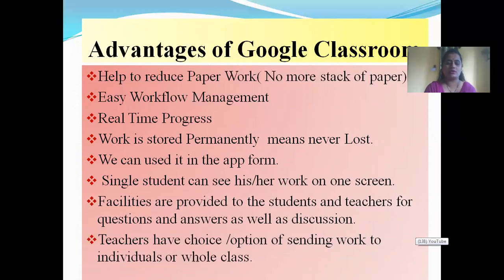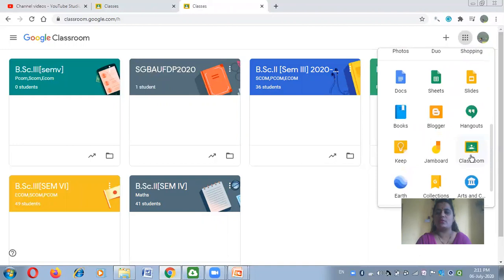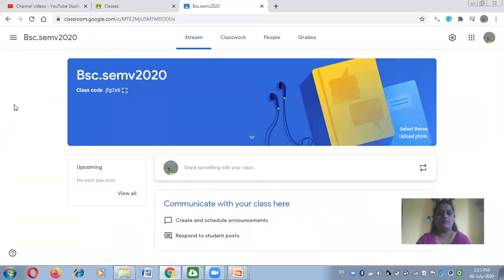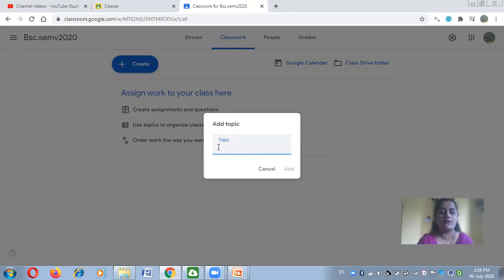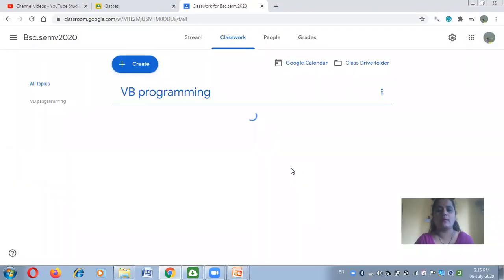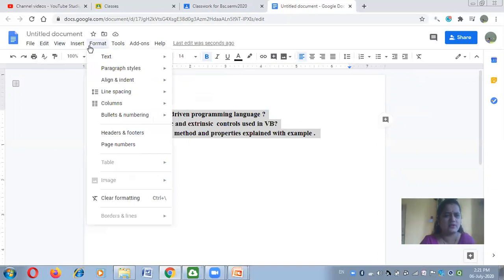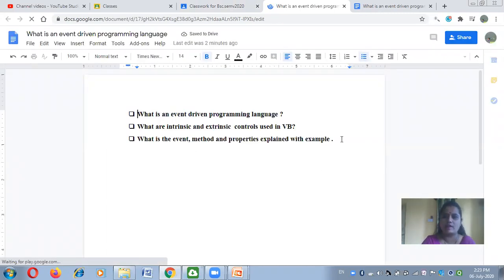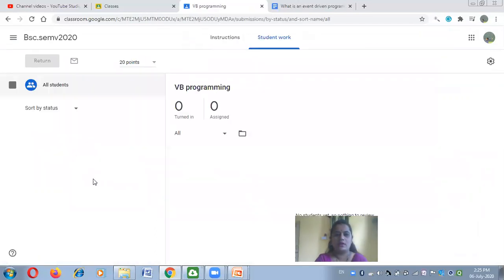Google classroom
How to create google classroom and assign work to  the students.